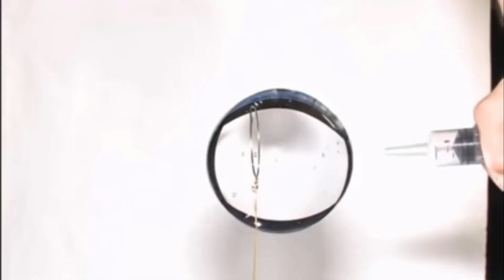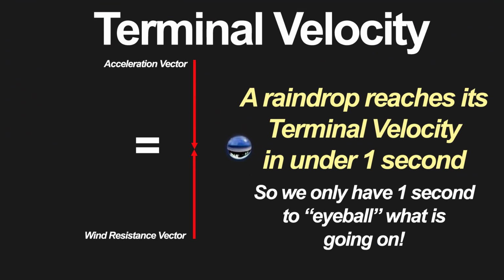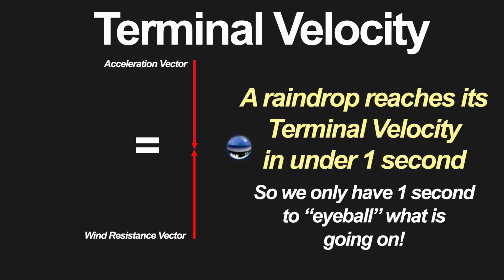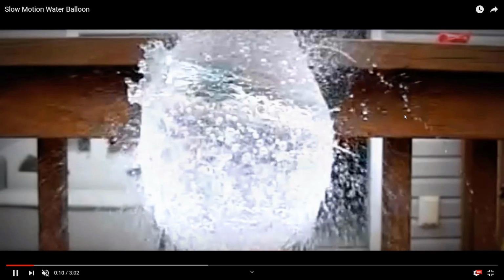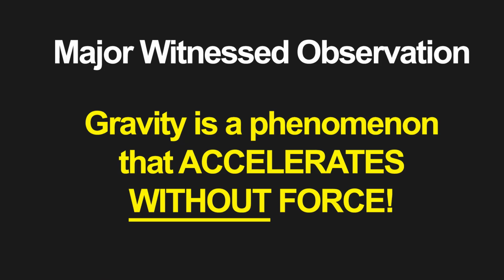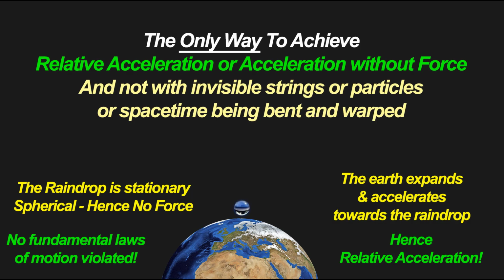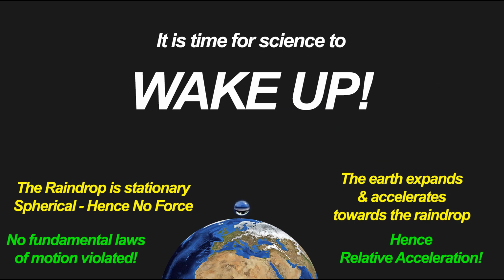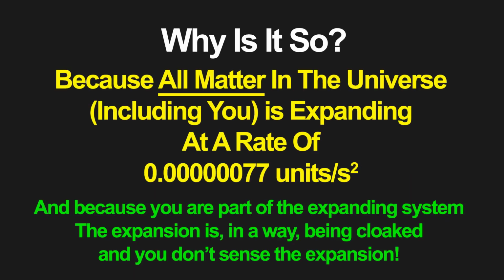Visual confirmation that gravity has absolutely ZERO force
Einstein and Newton did NOT have access to slo-mo cameras. It's 2020 and we do. We can now see,  by observing raindrops before they reach terminal velocity, whether they are experiencing a force upon them that is causing their acceleration.

Acceleration cannot happen without a force. If something is accelerating then there MUST, according to the fundamental laws of motion,  be a force causing that acceleration.

Why are raindrops still spherical during their initial acceleration and before terminal velocity?

How is that achieved? There is an obvious answer and it's not caused by invisible mathematically theorized mechanisms that make up the many disagreeing theories of gravity.

The clear and logical cause explains many of the paradoxes in today's gravitational theory and then proposes what we would expect from nature and that is a truly elegant solution to keep her world together and stop you from falling off the planet.